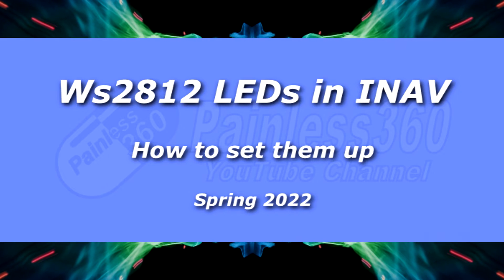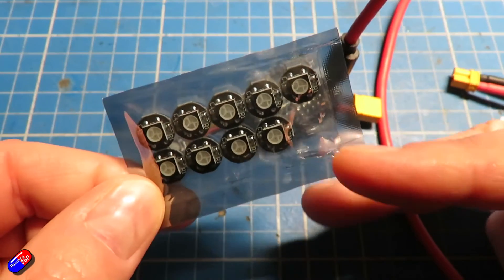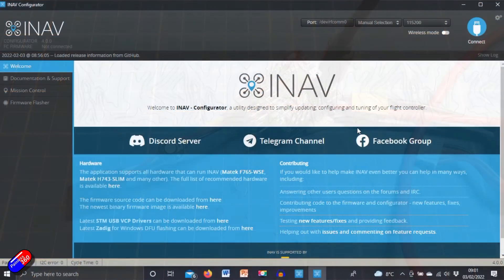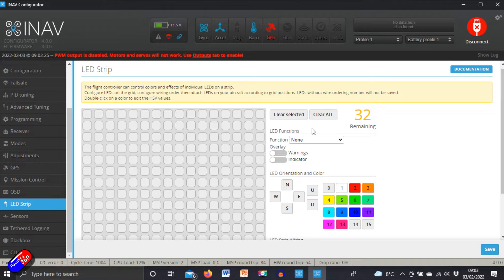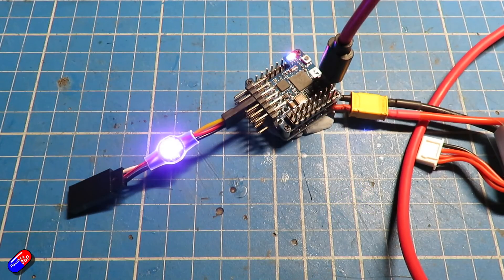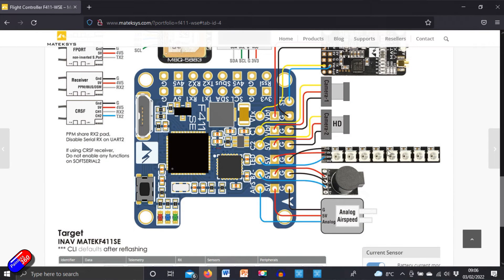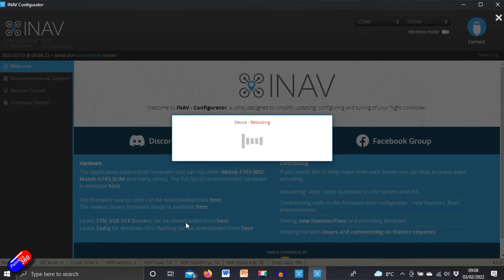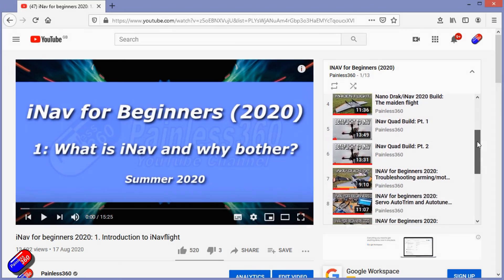How to setup WS2812 LEDs in INAV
These are the LEDs I used (ring of LEDs)

Thanks to  Stefan Näwe for pointing out an error on the original video!